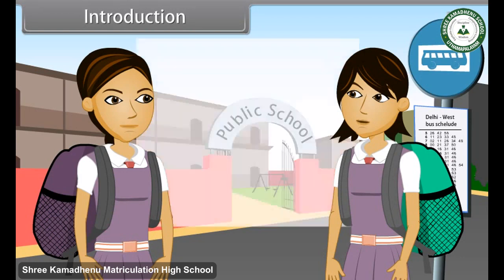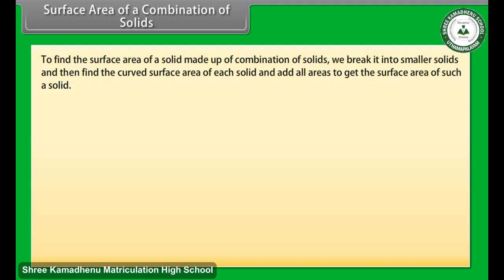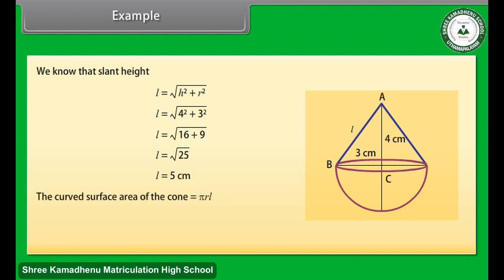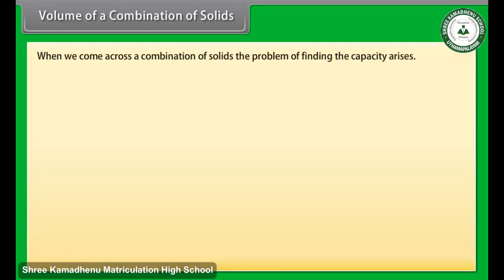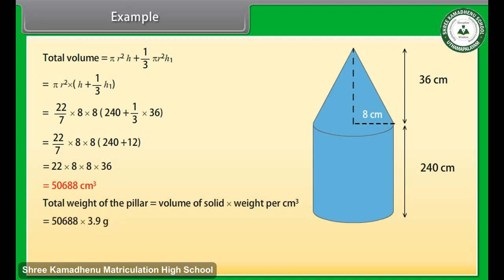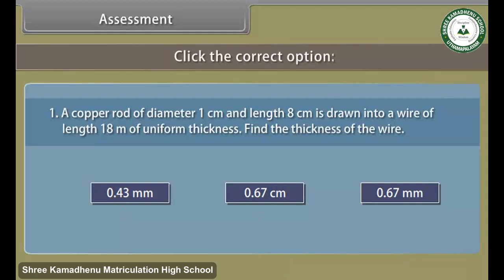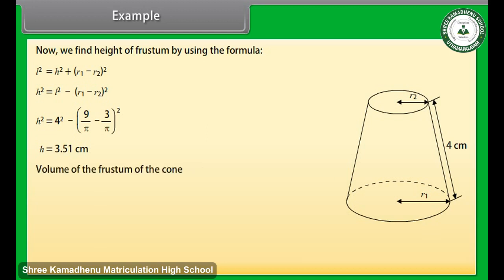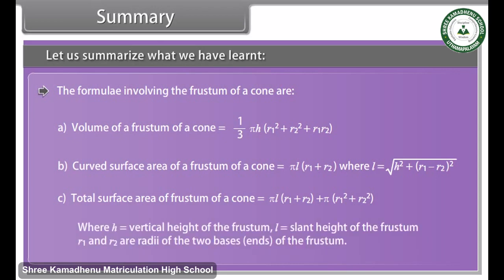Grade 10th Maths Surface Areas and Volumes